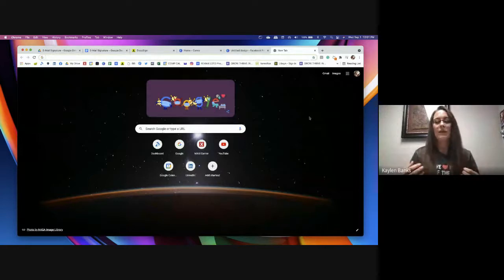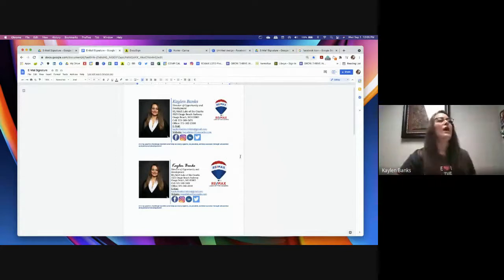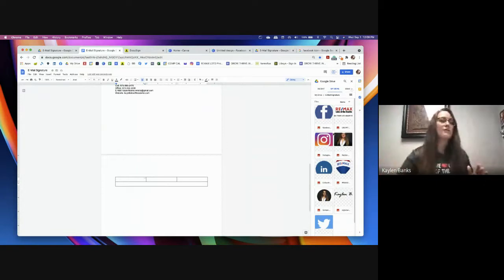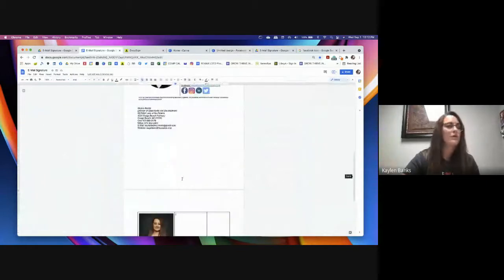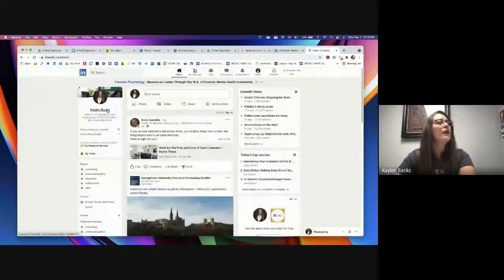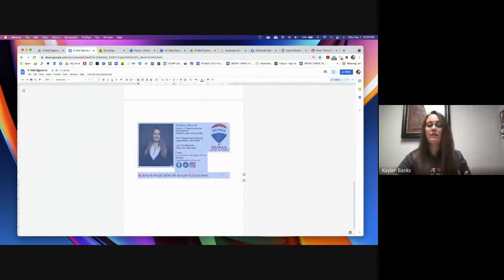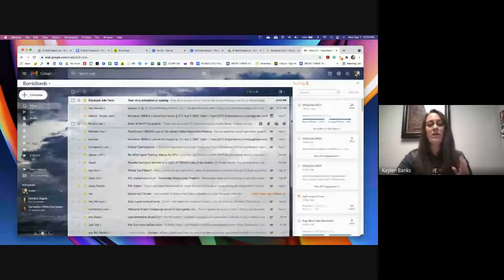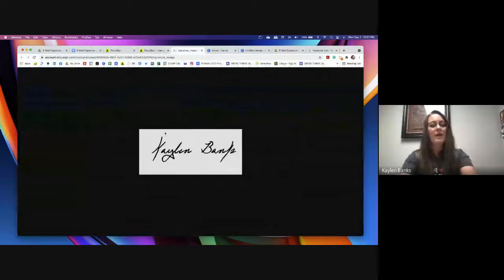System Session - How to Create a E-Mail Signature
Thank you to everyone who attended! There are several ways to build a e-mail signature so please reach out if you have any questions!